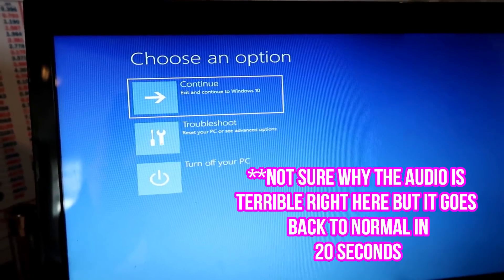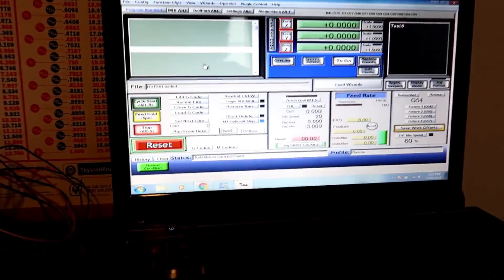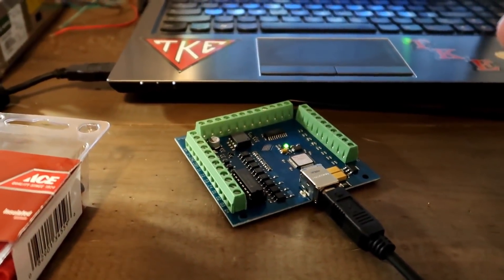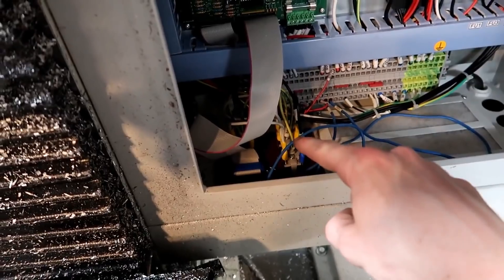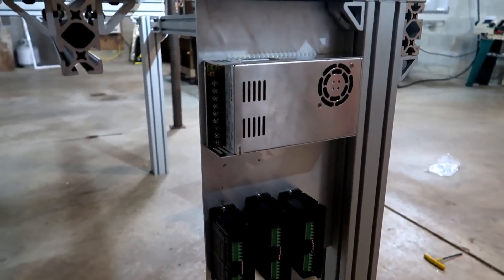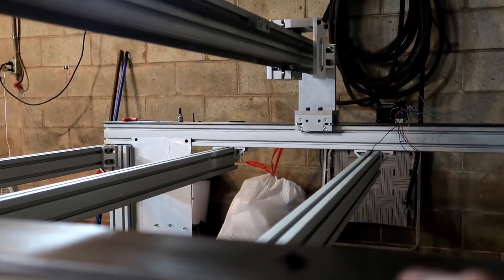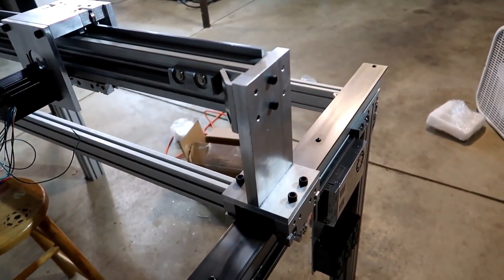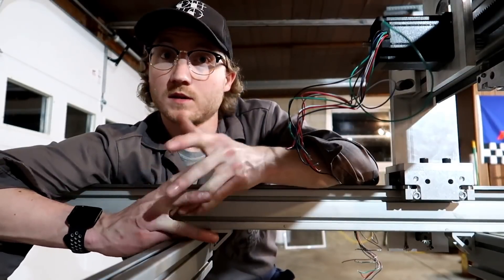DIY CNC Plasma: Power, Electronics, Modifications: Home Mfg. Days #40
In this video we take a look at controlling the DIY CNC Plasma Table with our stepper motor kit and Mach 3.  We run into some problems with the electronics and make some modifications to some of the components.

●Engelwood (feat. Dyalla) - Yes You Can Use This In Your Vlog